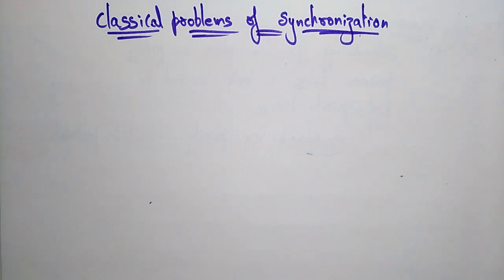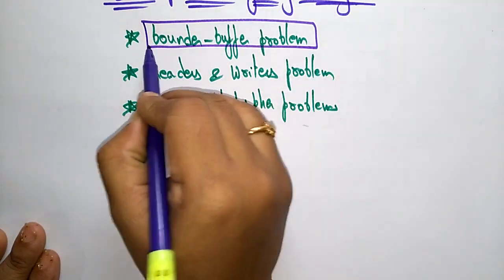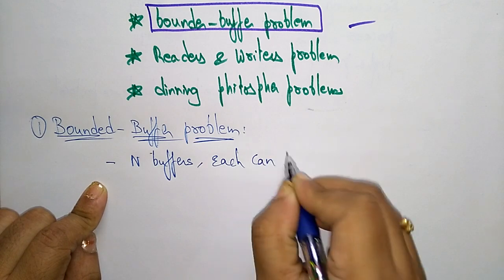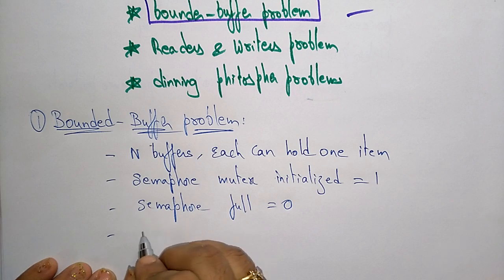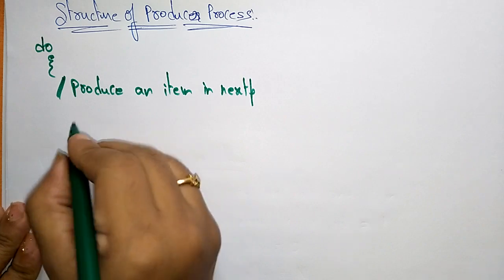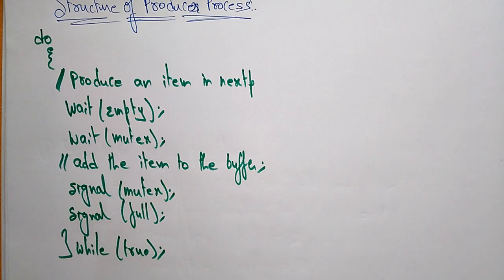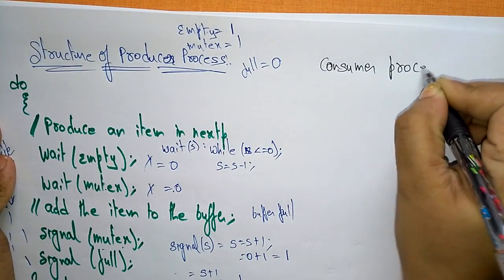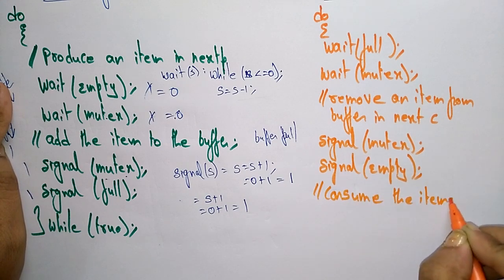Bounded buffer problem|Operating system|Bhanupriya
The above video explains about the Bounded buffer problem